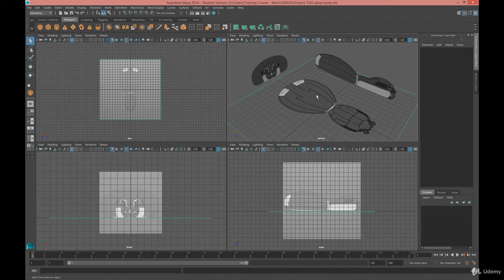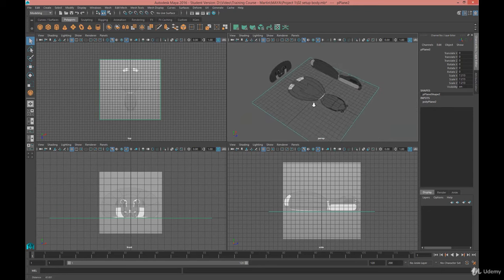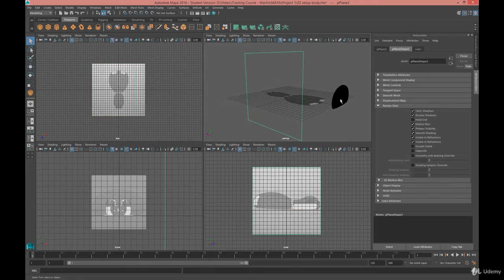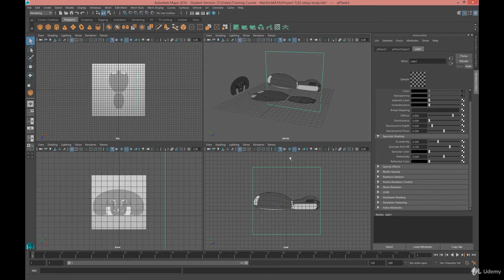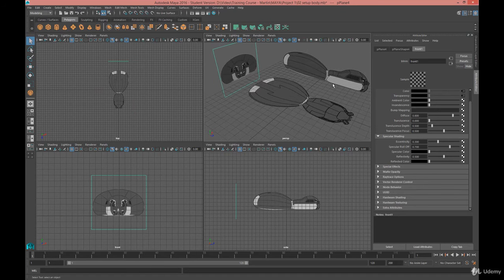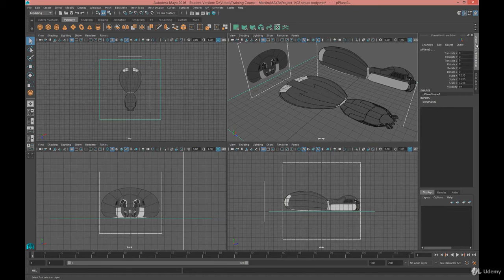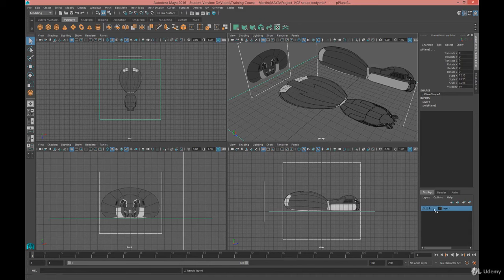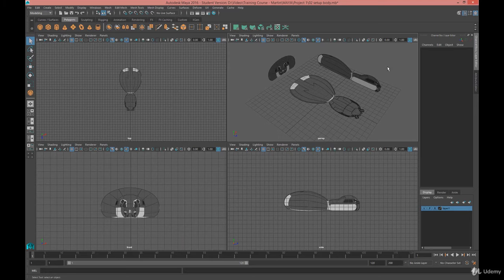36 - Material Layers.mp4